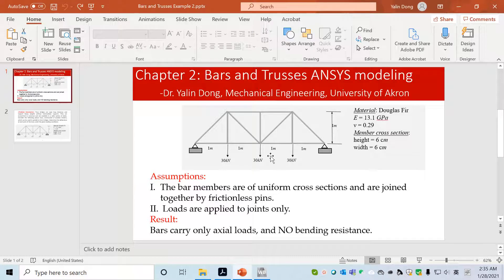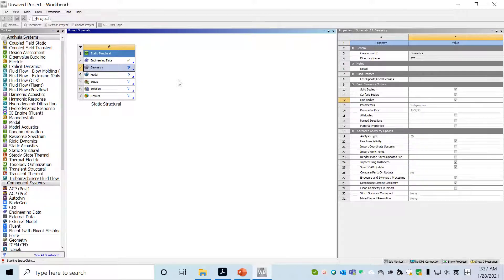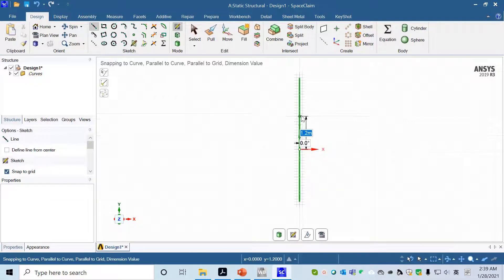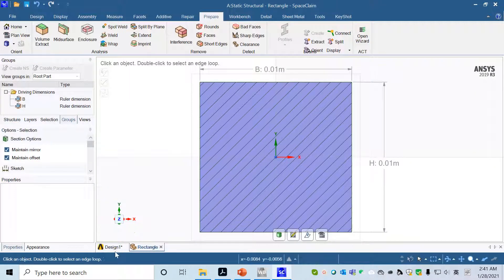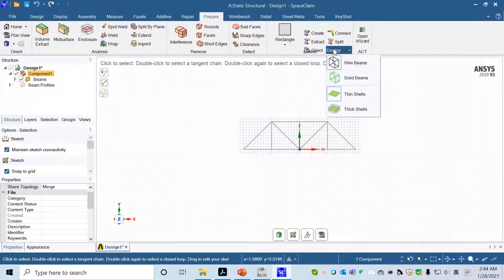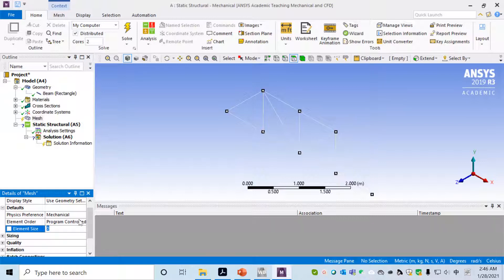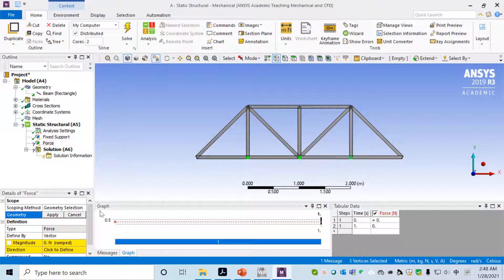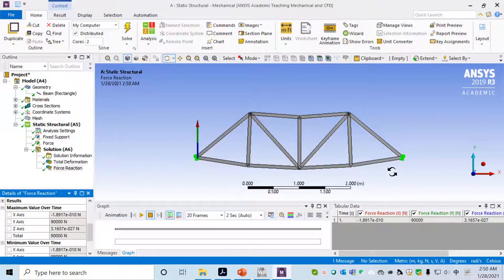Chapter 2: ANSYS modeling a truss bridge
Use ANSYS to model a truss bridge